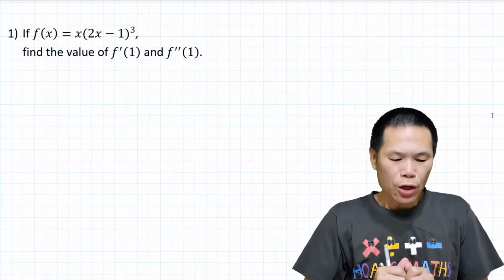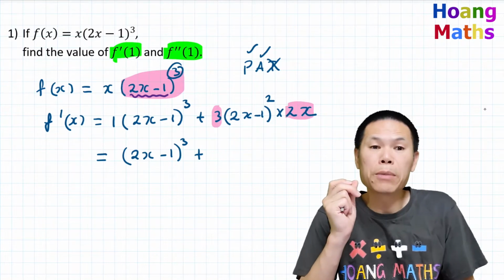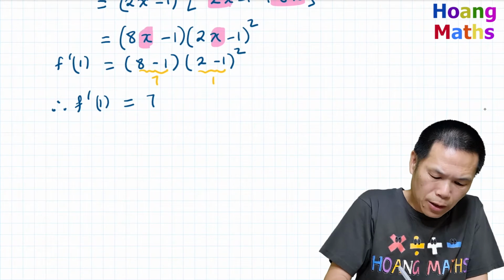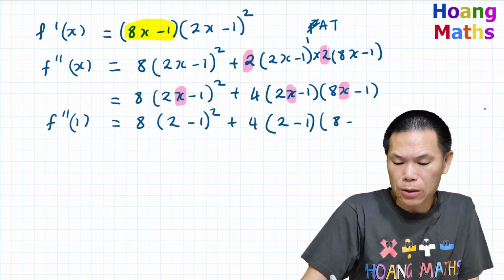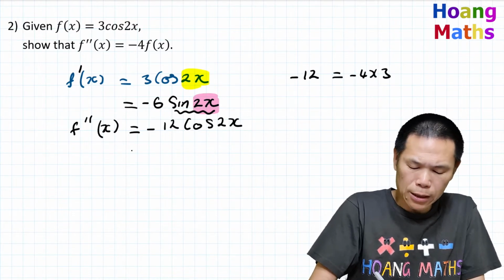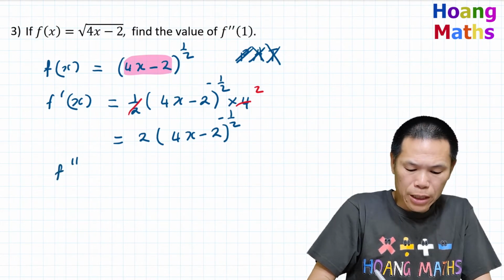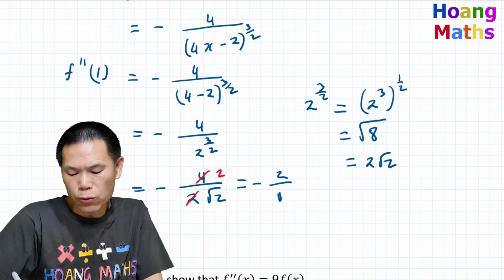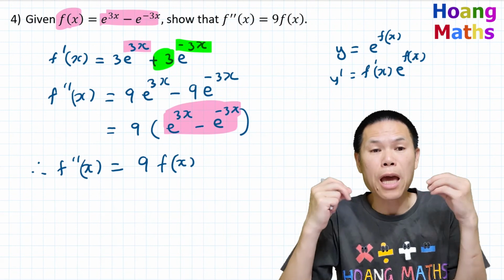Applications of the Second Derivative